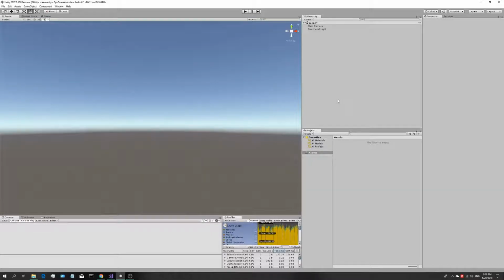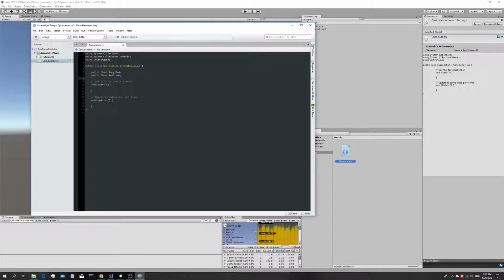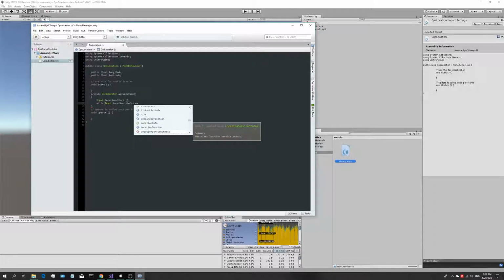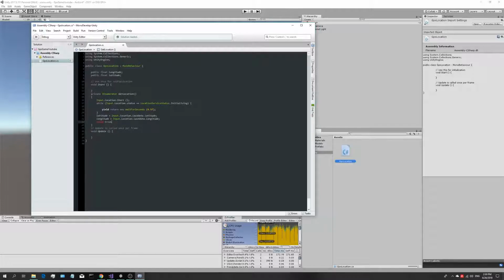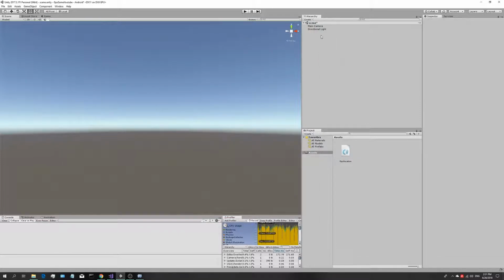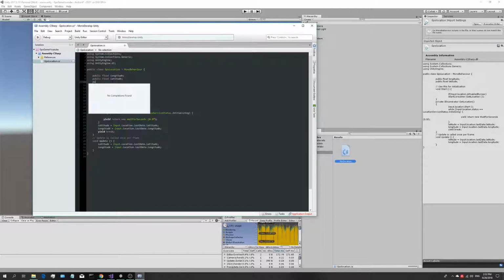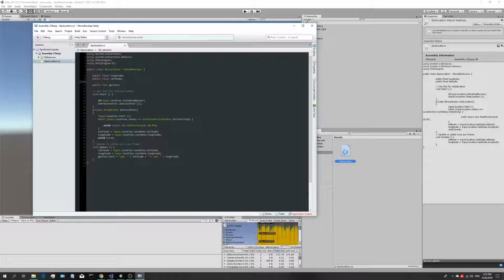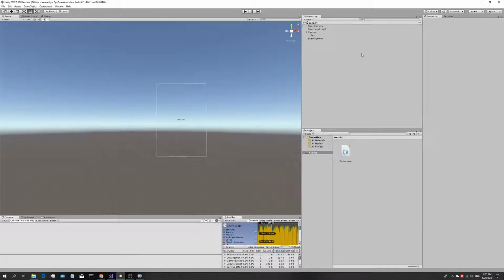Making a GPS-location based game (unity)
the first video in a series about creating a location based/ gps game
Topic: accessing your phones gps location with the unity game engine
My new Game: